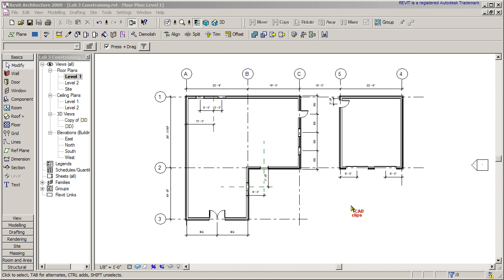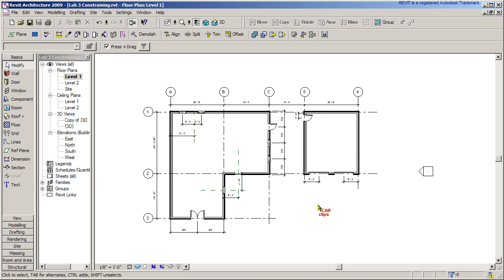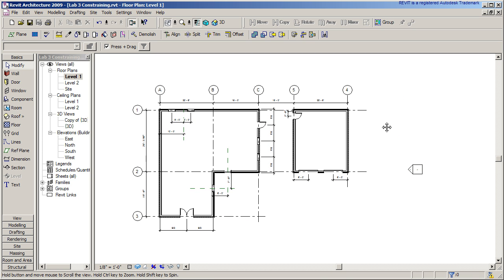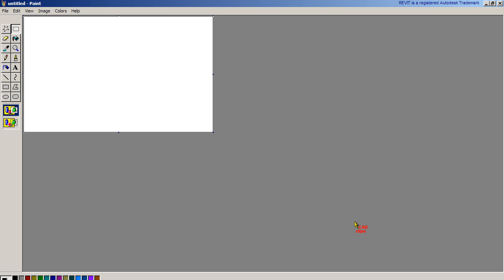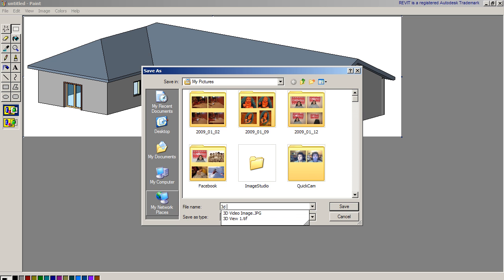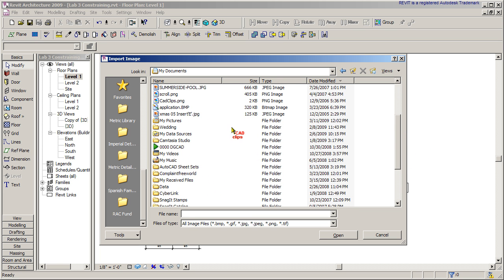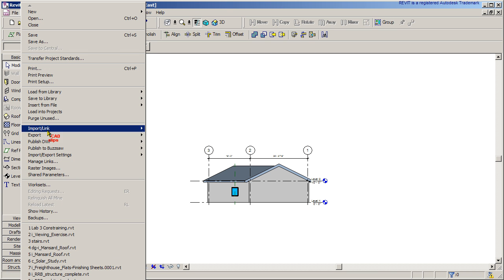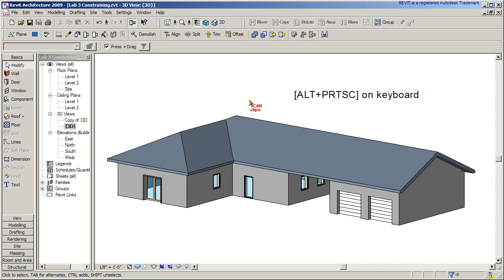REVIT Architecture importing Images - CADclip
Here I demonstrate how to export a 3D view from REVIT and Import it back into REVIT as a 2d image.